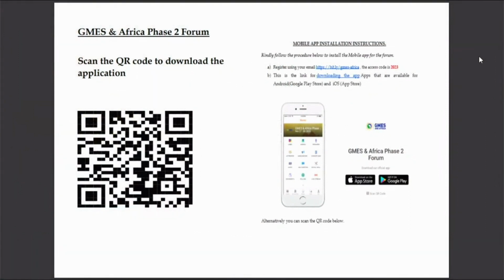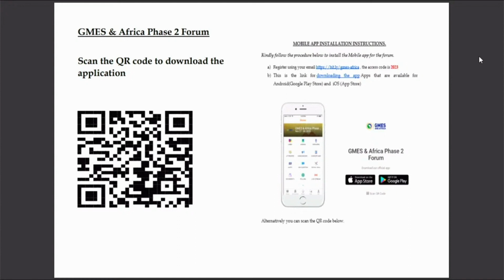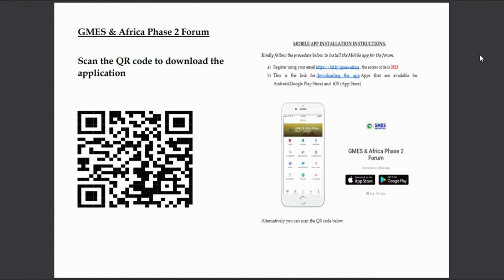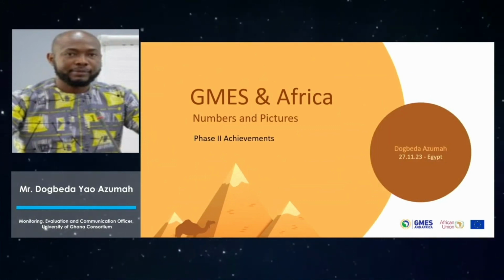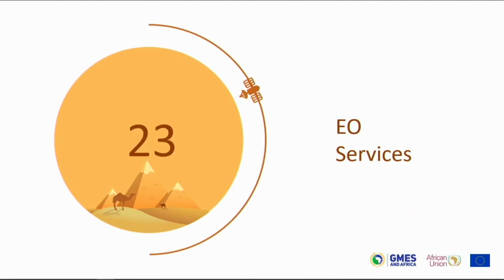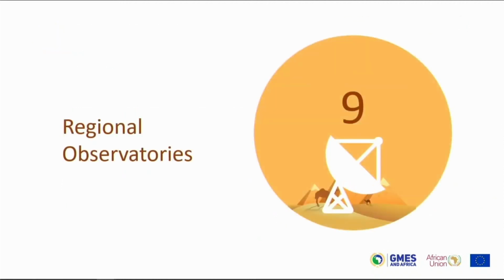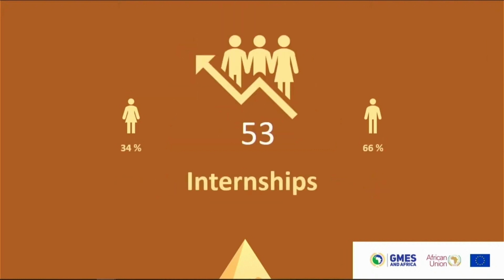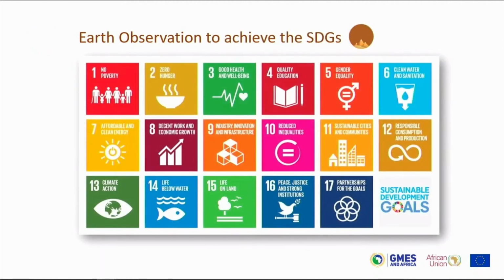Opening of the GMES and Africa Phase 2 Forum, Sharm El Sheik, November 2023